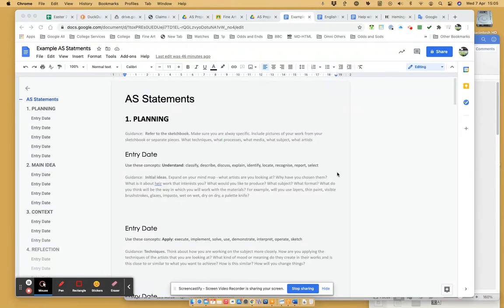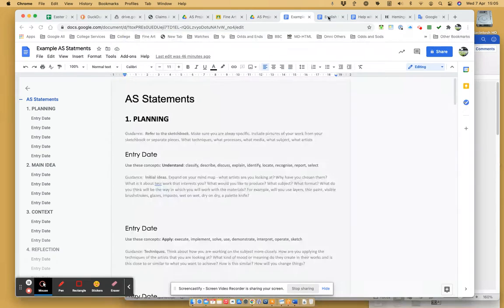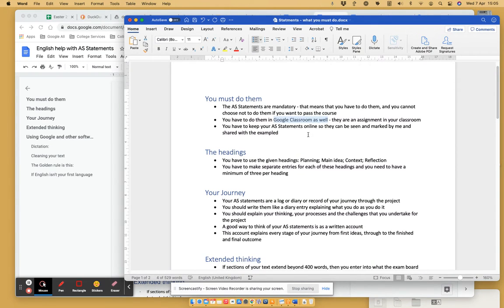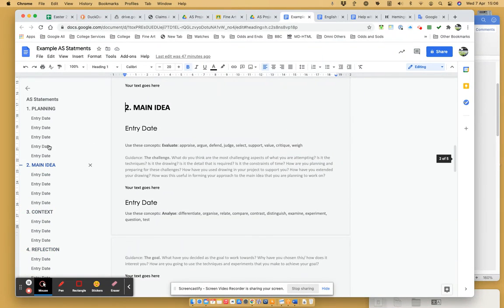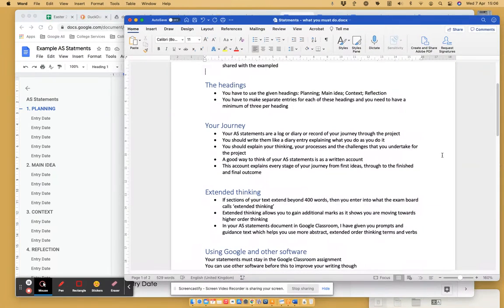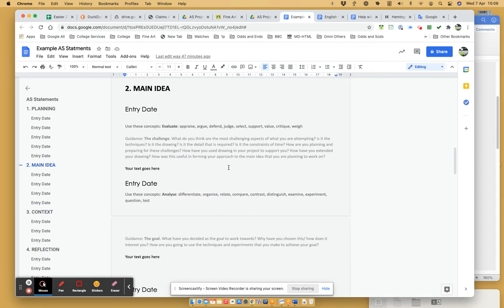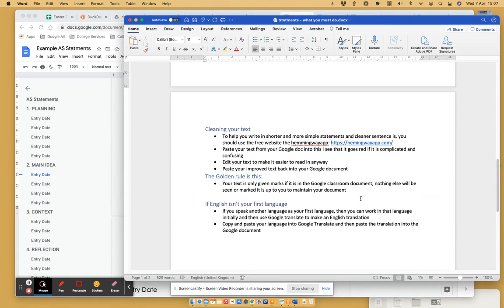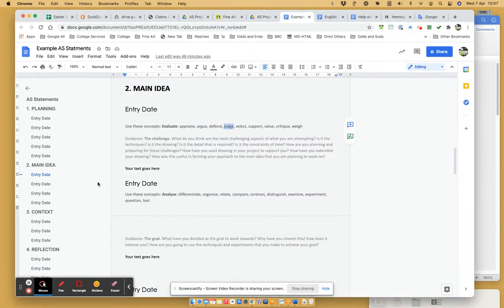1 Statements Intro Apr 7, 2021 3 07 PM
What are the AS Statements? Where do they have to be? What Headings do you need to use? What is the best way to go about doing them? Which tools should you use? What are the exam board looking for?